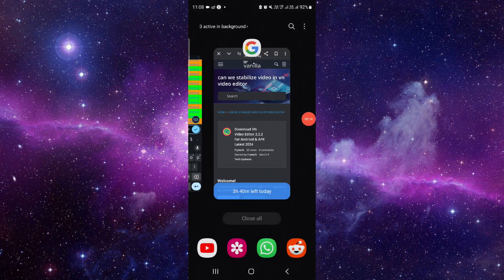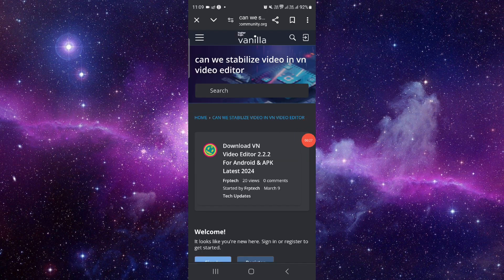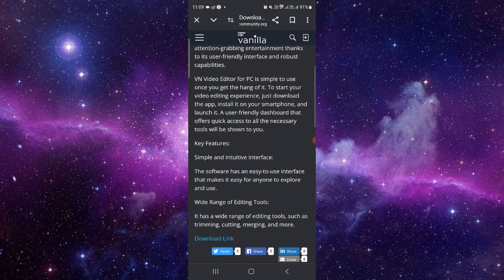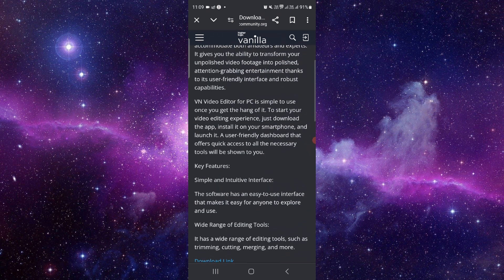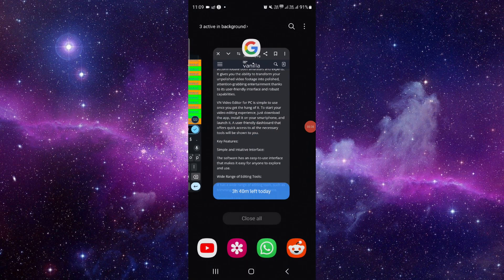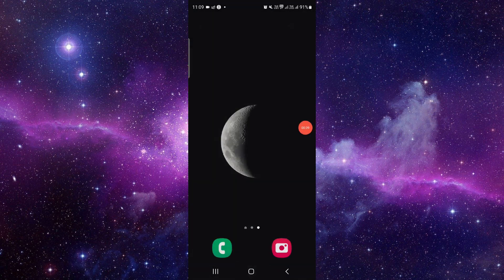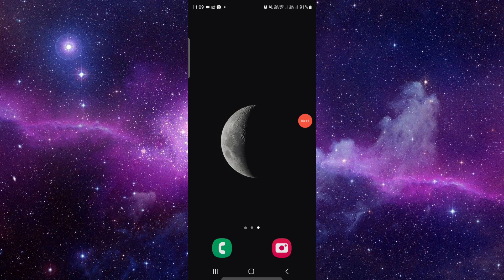✅ How To Stabilize Video In VN Video Editor (Full Guide)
Discover how to stabilize video in VN Video Editor with our comprehensive guide. In this tutorial, we provide step-by-step instructions on how to use the stabilization feature in VN Video Editor to enhance the quality of your videos and reduce shaky footage. Whether you're editing vlogs, travel videos, or any other content, we'll walk you through the process of stabilizing your videos effectively. Watch this video to learn how to stabilize video in VN Video Editor and elevate the visual appeal of your content.

Key Learning Points:
- Step-by-step guide to using the stabilization feature in VN Video Editor
- Enhancing video quality and reducing shaky footage
- Tips for effectively stabilizing various types of videos